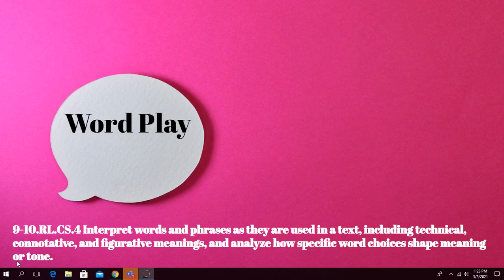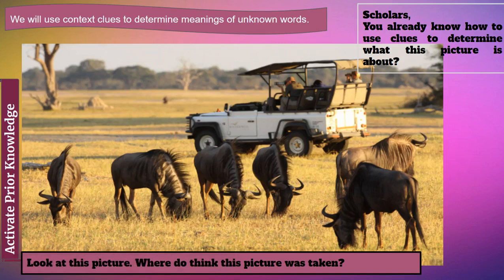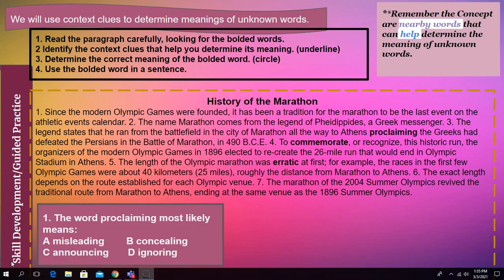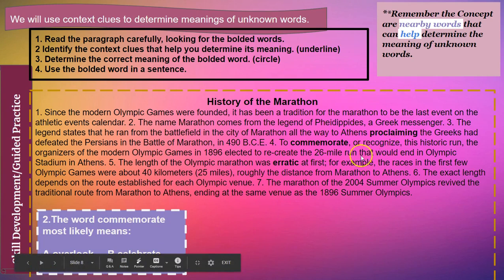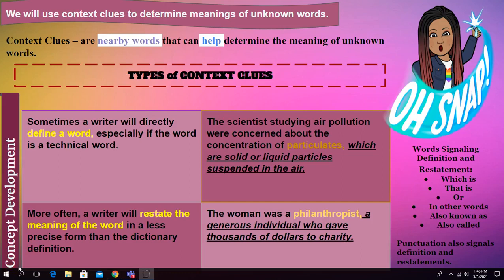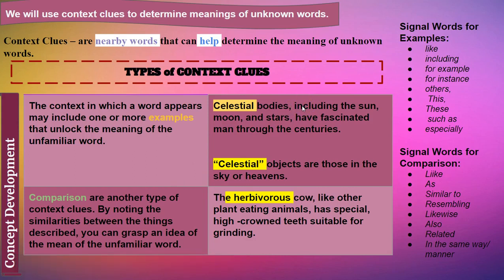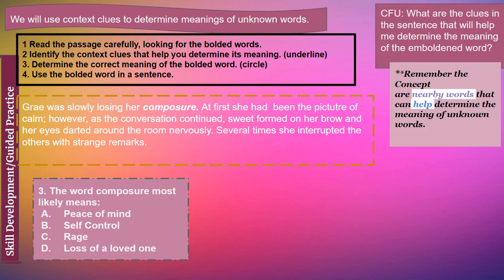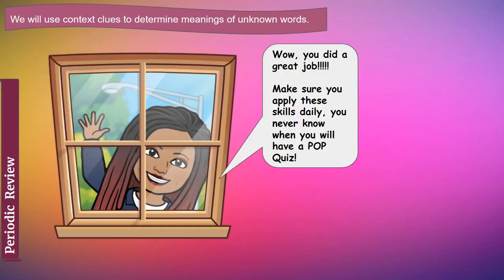9 10 RL CS 4 Context Clues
EDI ppt template